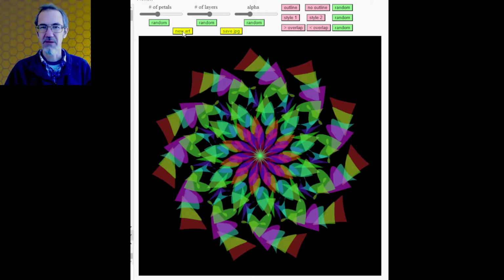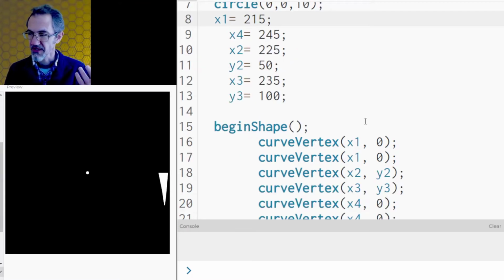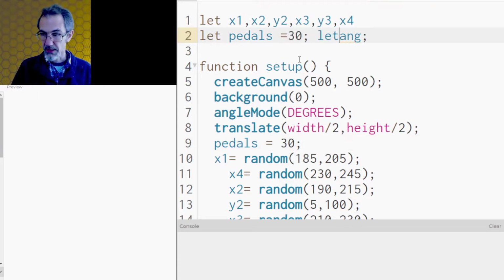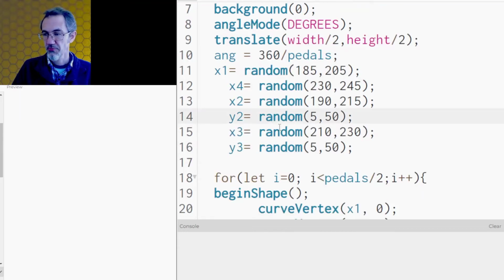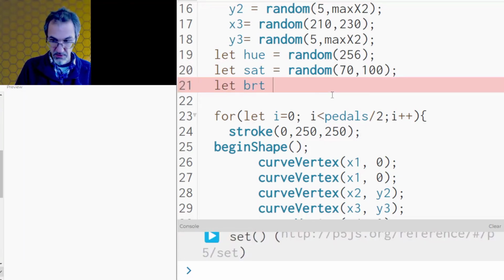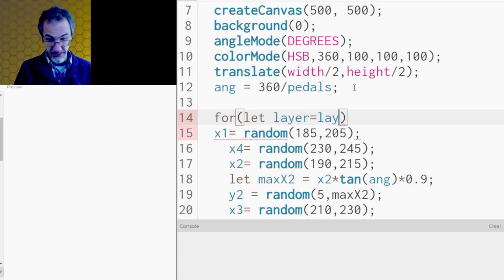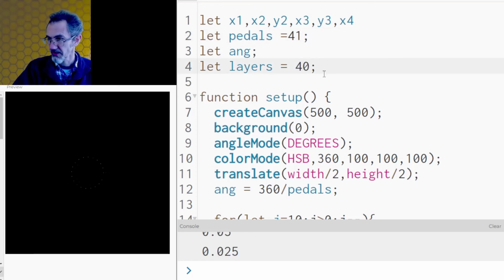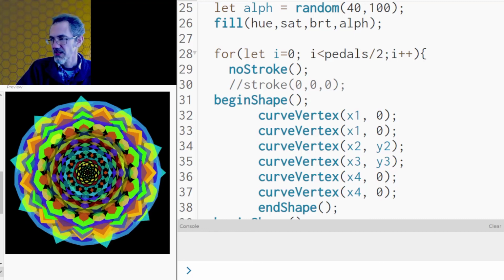Coding a Mandala Art Maker in p5.js - generative art programming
Let's code a mandala art pattern maker in p5.js.  This is a slimmed down version of the mandala maker I showed off recently.  Step-by-step instruction.  p5.js generative art creative coding challenge.